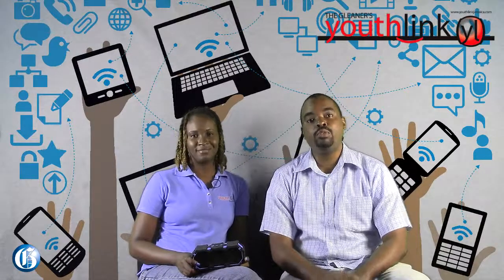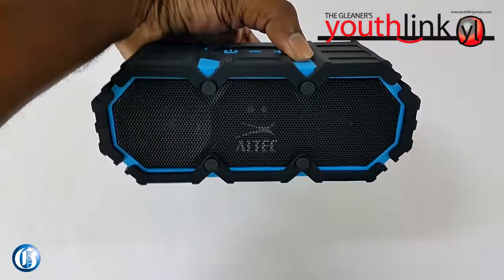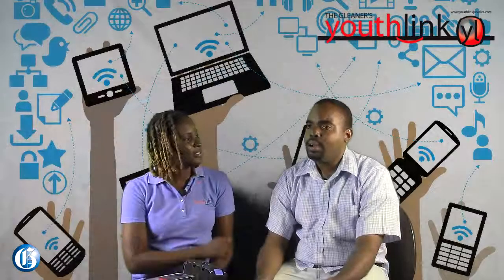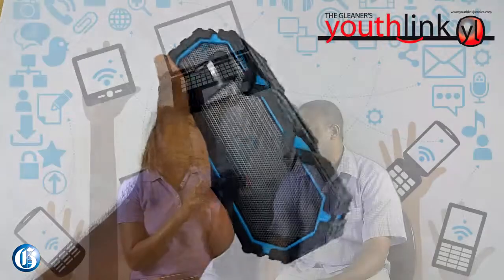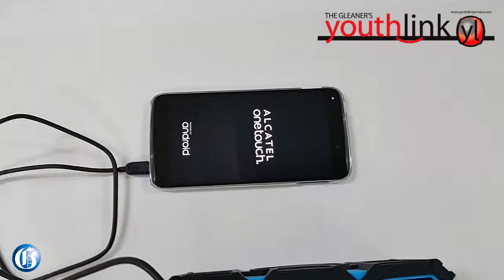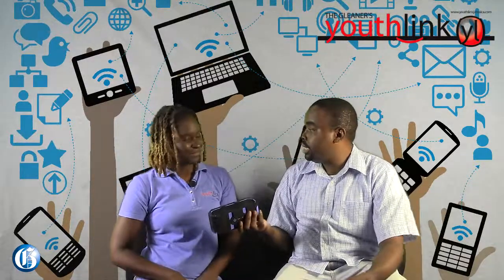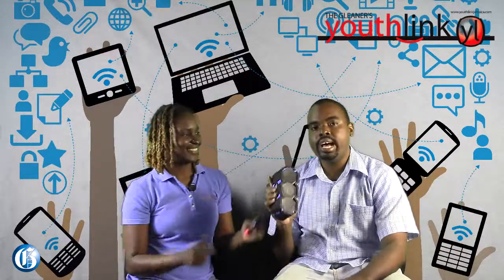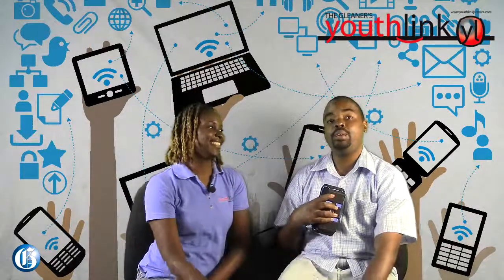Altec LifeJacket Review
The Altec Life Jacket is a rugged Bluetooth speaker that can handle almost anything you throw at it. It's water, sand and impact resistant. This is a Bluetooth speaker that keeps on ticking with superb audio quality no matter what. The products mentioned in this article were provided courtesy of Royale Computers and Accessories telephone#: 906-1067, 906-1068, and 754-5048.